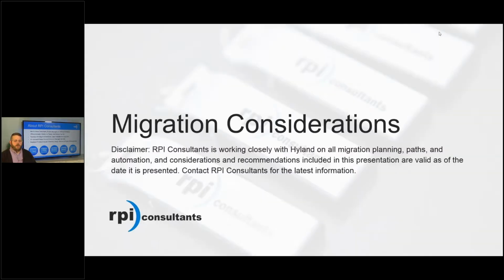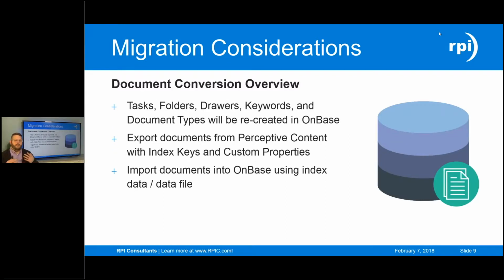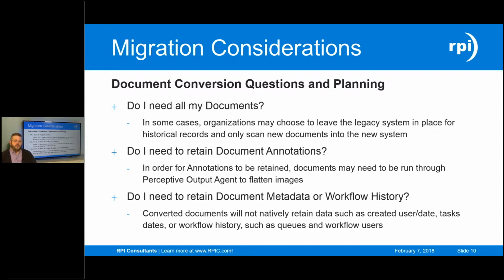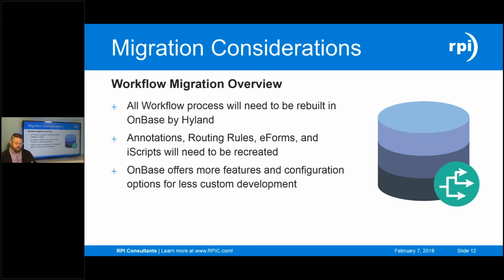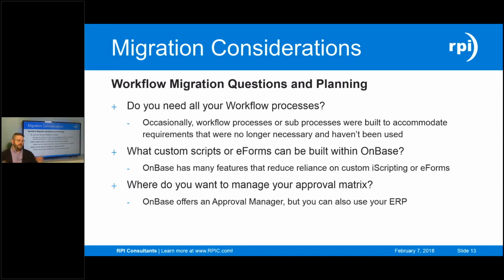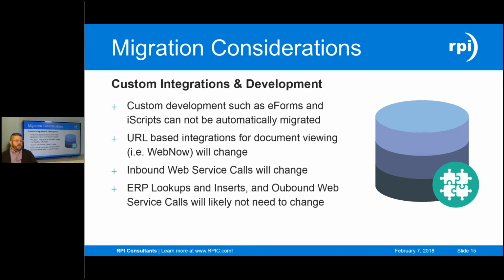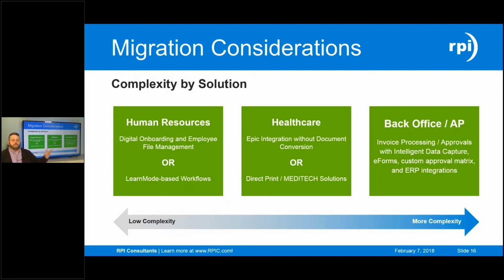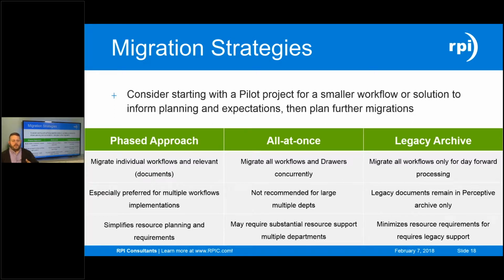Planning your Migration from Perceptive Content to OnBase by Hyland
Although there is no planned end of life support for Perceptive Content, many Perceptive Content customers are considering their options for migrating from the platform to OnBase by Hyland. There are many considerations when making this decision, including the cost of software and project resources, and the benefits of new features and functionality.

RPI Consultants is in a unique position to provide insight and guidance on how Perceptive Content customers can evaluate and prepare for a migration to OnBase. In this webinar, RPI Manager for Solution Delivery John Marney combines his experience with both Perceptive Content and OnBase to lead a conversation on how to evaluate and plan for a migration.